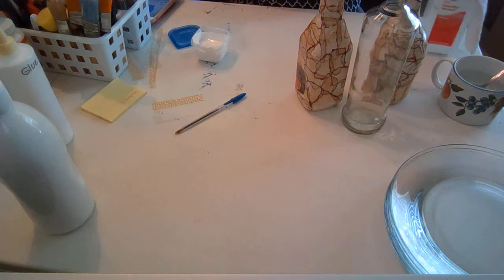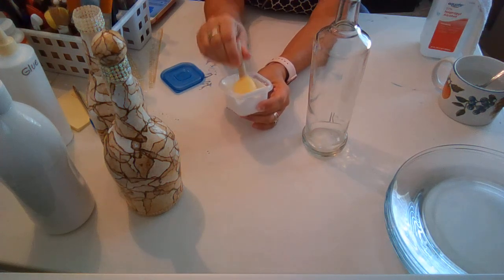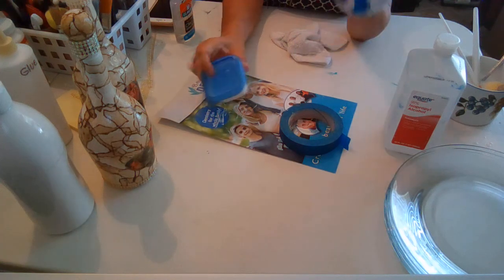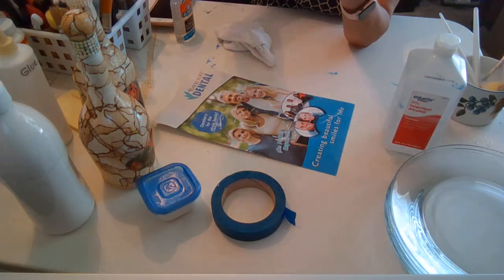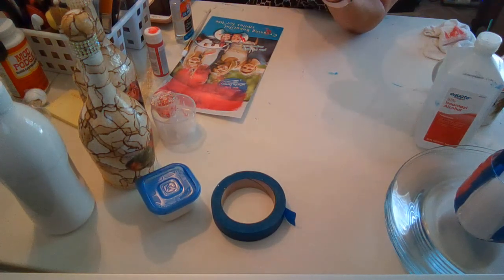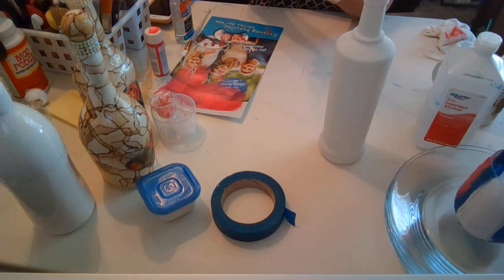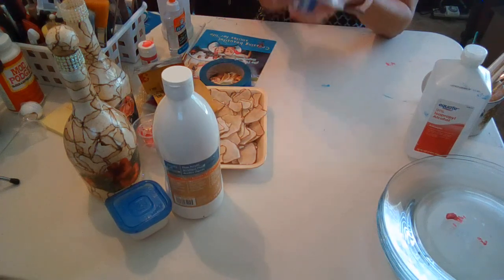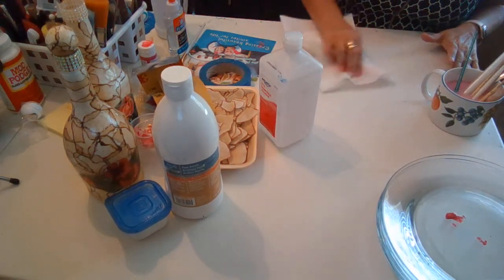#122 DIY DOLLAR TREE BOTTLES AND CUPS Working on GLASSES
SIGN UP FOR A CHANCE TO WIN AN ART PIECE WHEN I REACH EVERY 1000 SUBSCRIBERS.
My Art Facebook will have photos of all my art pieces. Lucy Art Corner.